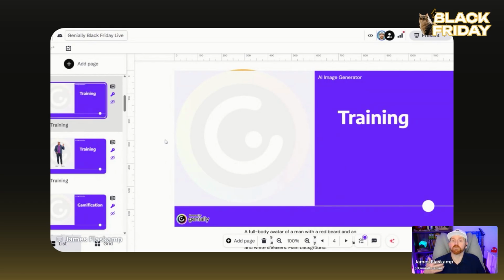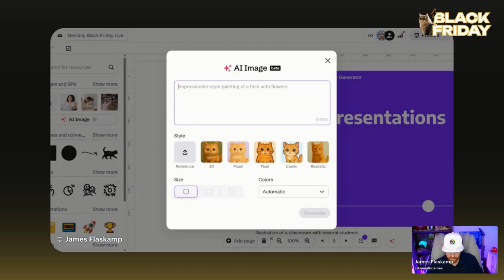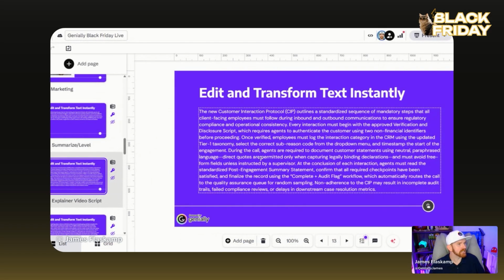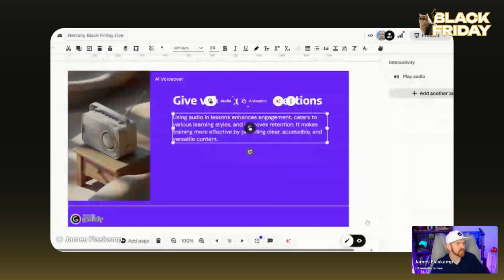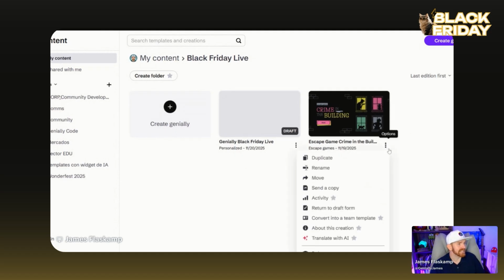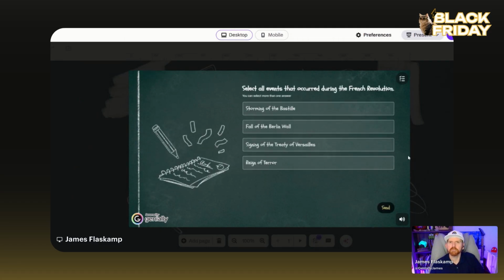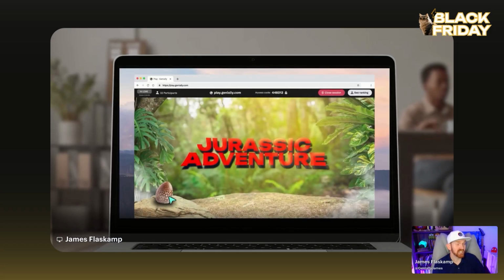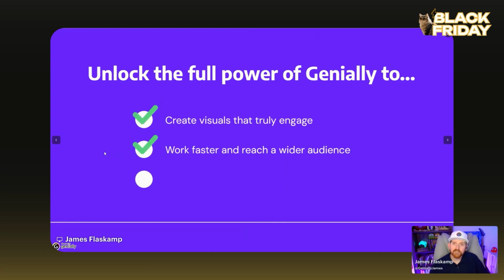Everything you can do with Genially’s AI (and your premium features)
Unlock your full creative power with Genially’s AI ✨
In this video, we’ll show you how Genially’s AI and premium features help you create stunning, interactive, and professional content in just minutes.

Whether you’re a teacher, instructional designer, facilitator or content creator, Genially’s AI is your creative copilot.